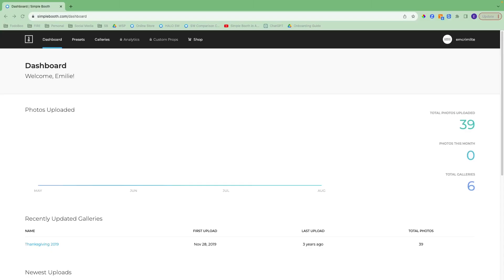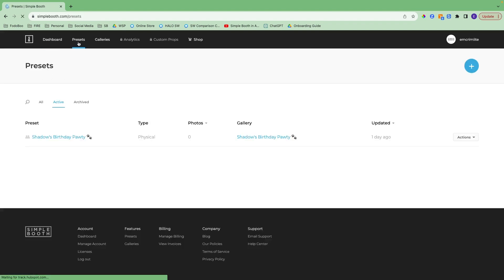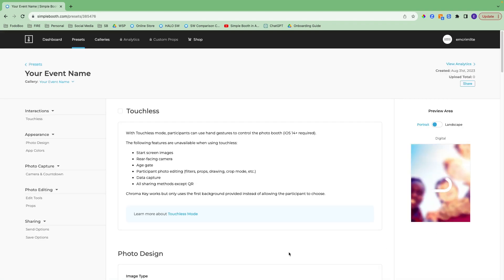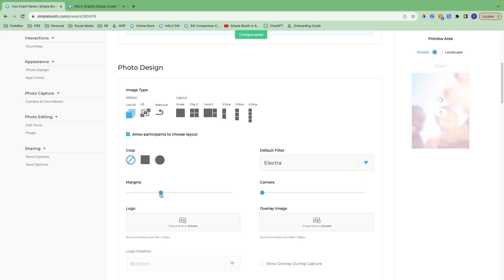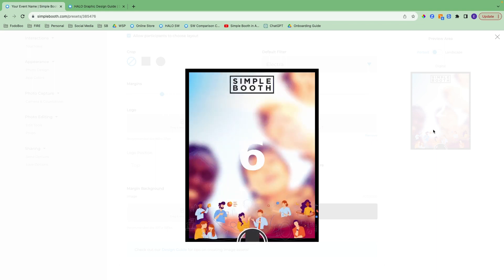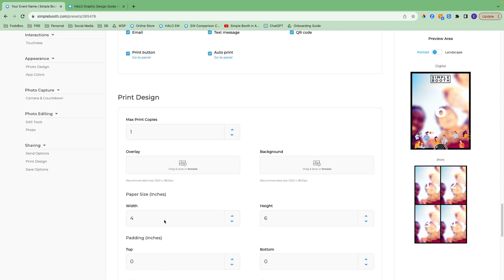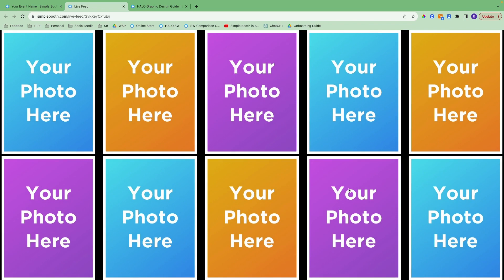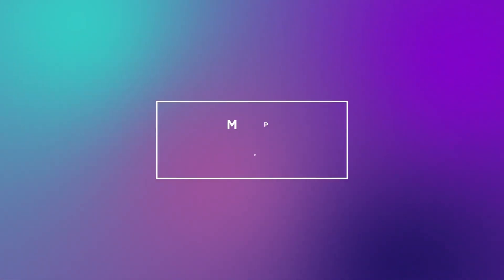Simple Booth Dashboard Overview - Lite Plan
An overview of how to manage settings in the Lite software plan on the Simple Booth web dashboard.

Video contents:

0:00 Intro
0:10 Dashboard homepage
0:43 Manage your account details, public profile, & billing
1:29 Visit your preset settings
1:42 Create a preset
2:05 Set up your gallery's basic settings
2:58 Customize your preset
8:29 Visit your gallery settings
8:45 Customize your gallery
10:05 Exit to homepage
10:41 End